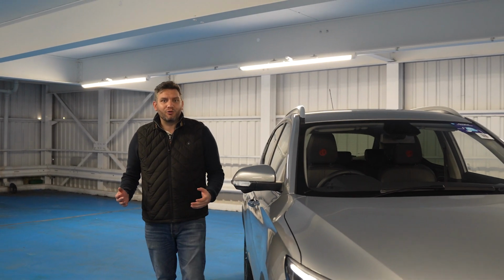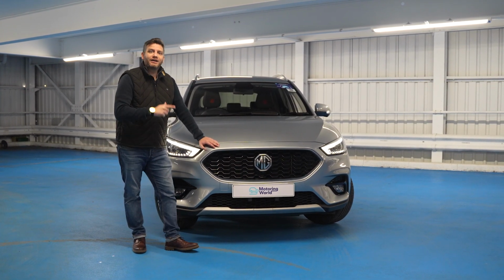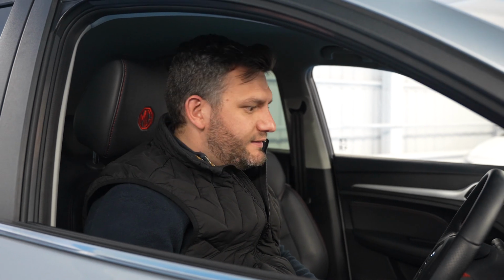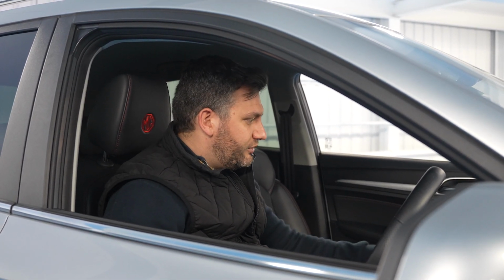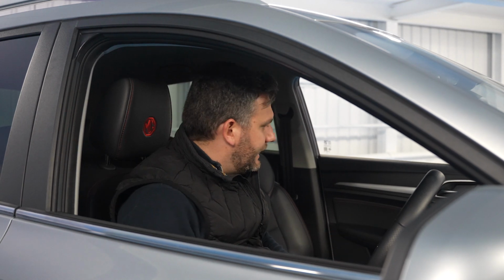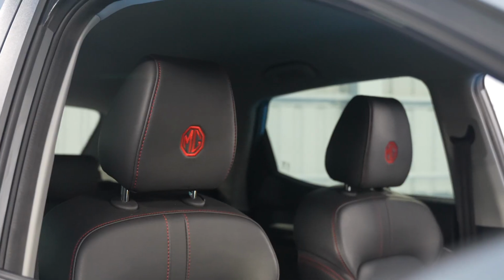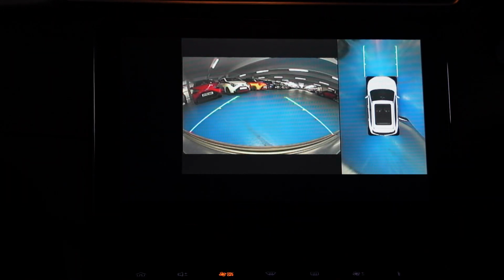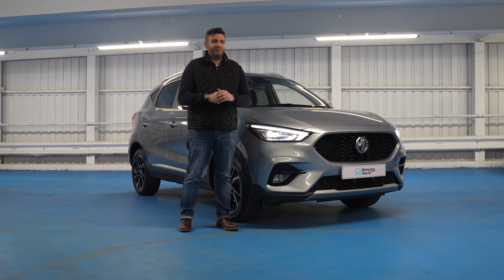The most affordable SUV on the market? - Car of the Week - MG ZS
With its sleek exterior design and spacious interior, the MG ZS aims to offer a compelling package in the competitive SUV market.

But does it live up to the hype?